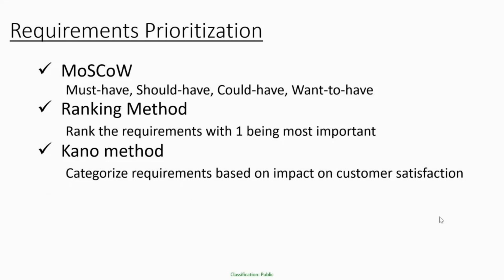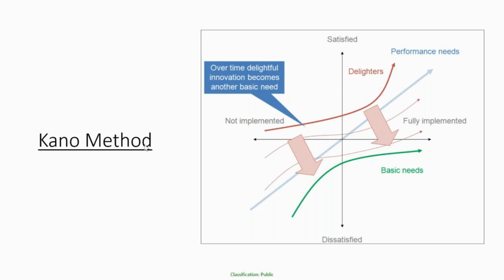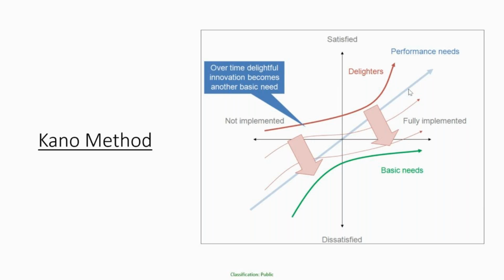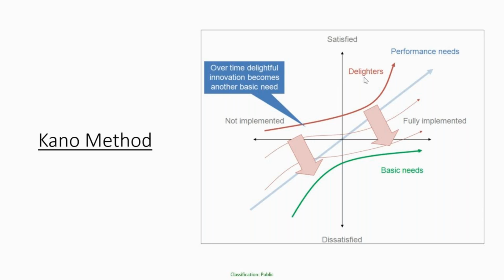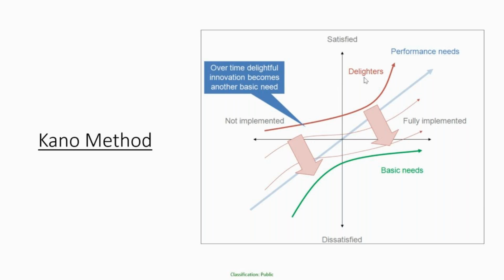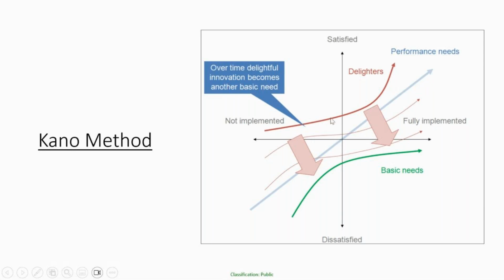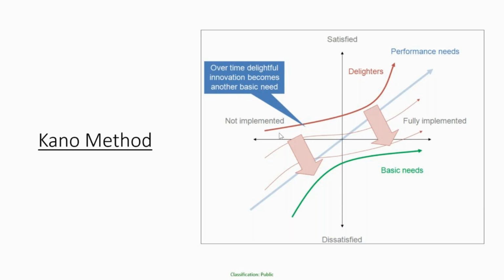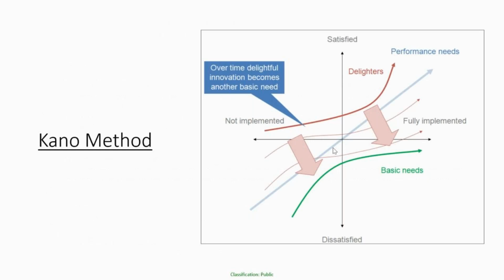Business Analyst Training Video21 - Kano Method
Learn one of the Requirements Prioritization Method used sometimes by BAs in IT projects